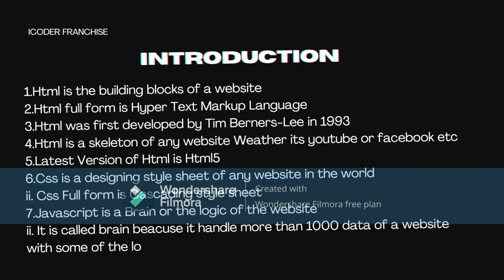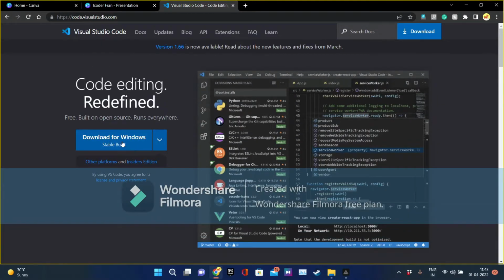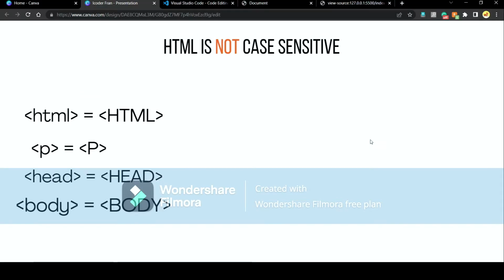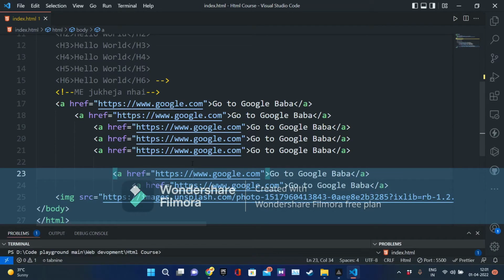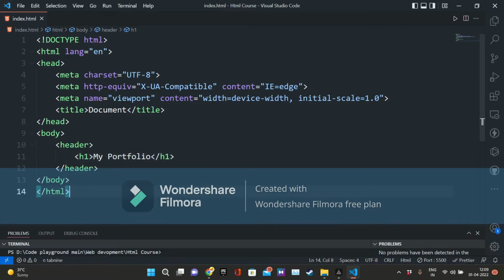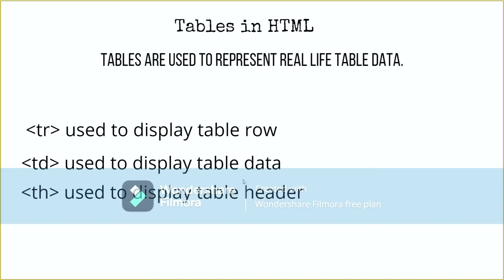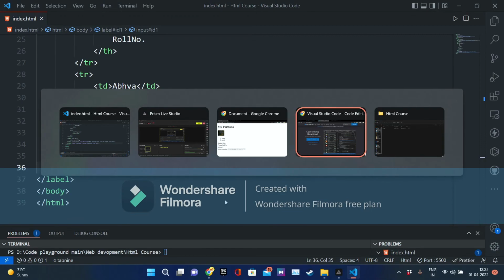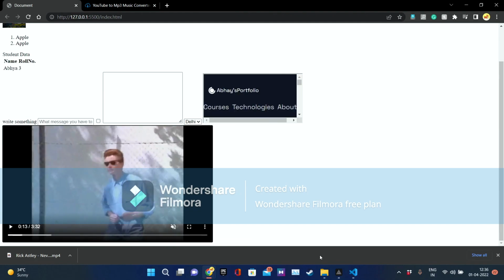HTML COURSE in 1 hour part 1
Hello Its the course you all been waiting for here it is but its the part 1 of html with tailwind course so if you enjoyed than plz subscribe to our channel for more amazing course

Bye